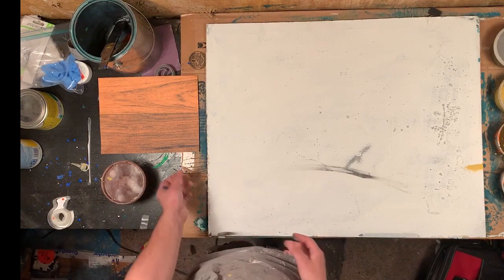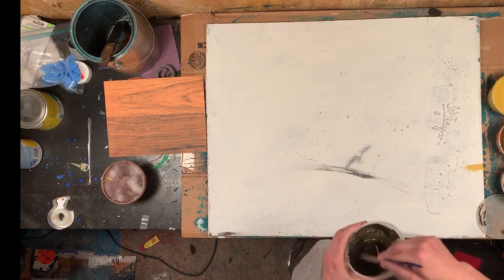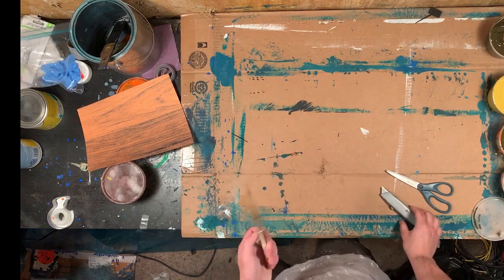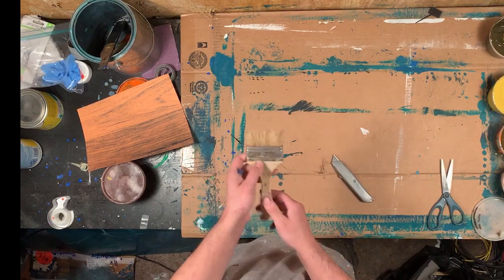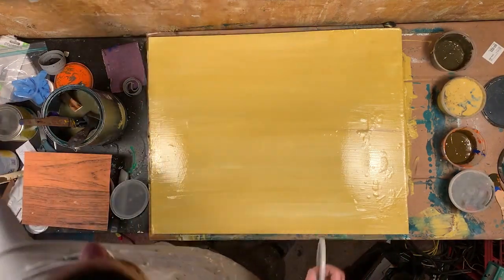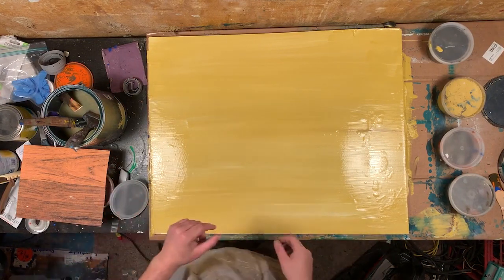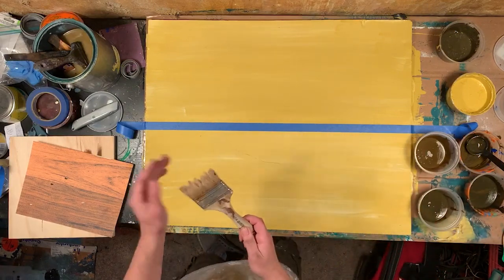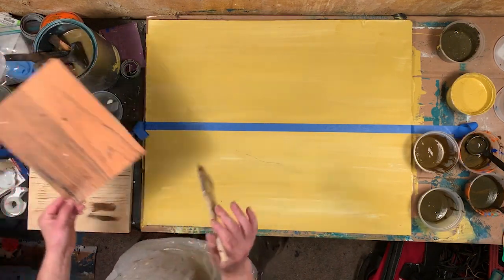ALL AGES: Wood Grain Techniques with Scenic Designer, Anthony Wiegard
Learn various faux wood grain finishes and techniques with Scenic Designer, Anthony Wiegard. (All ages)

Horizon at Home is a free service provided by Theatre Horizon. All of the artists on camera are compensated for their work. If love what you see, please help us keep the online show going by making a donation at TheatreHorizon.org/Support